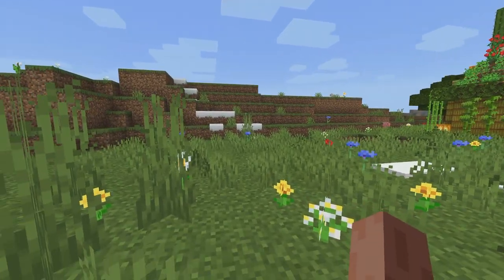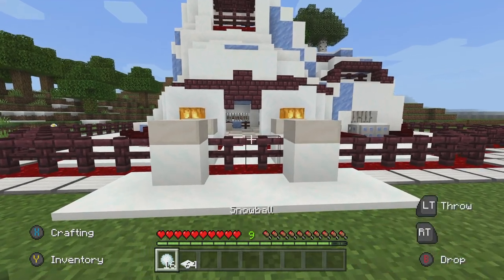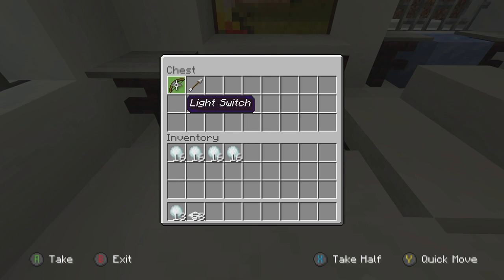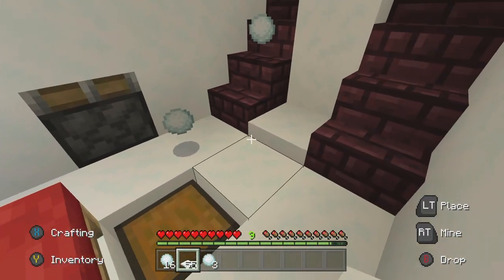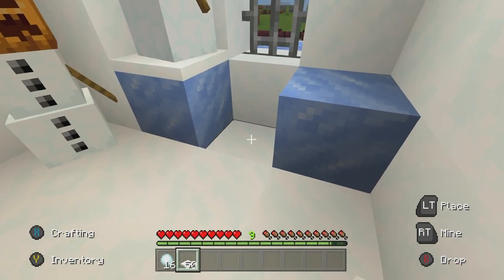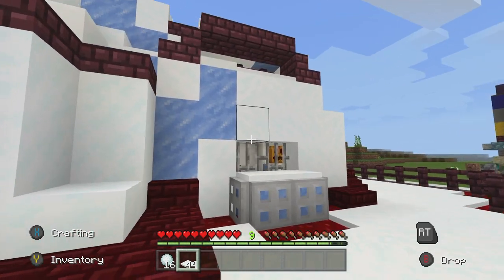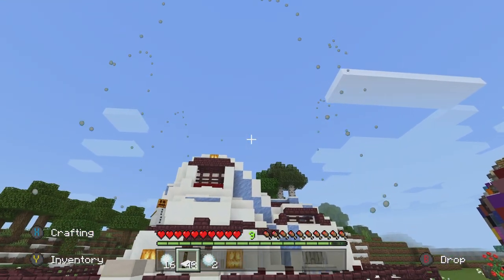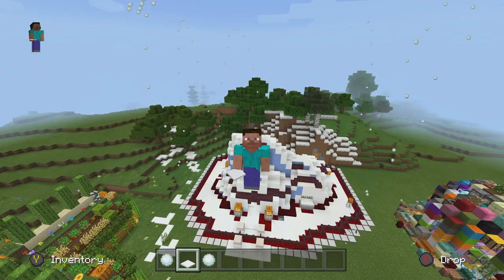I Built a Snow House in Minecraft That is Controlled by Snow...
Special Thanks to SRVC Vxri for the suggestion!